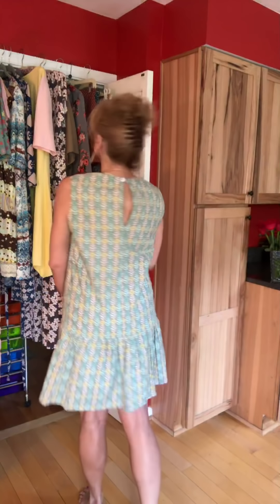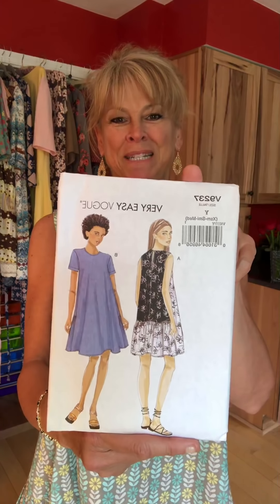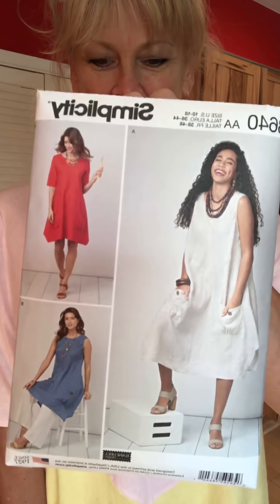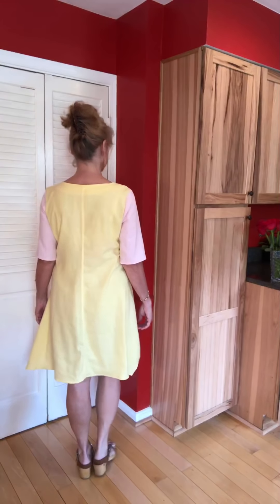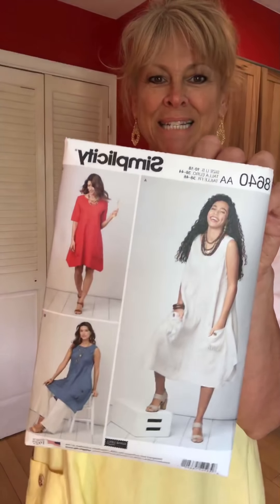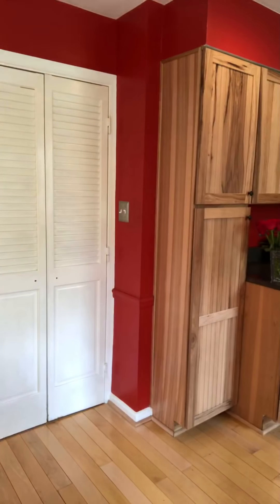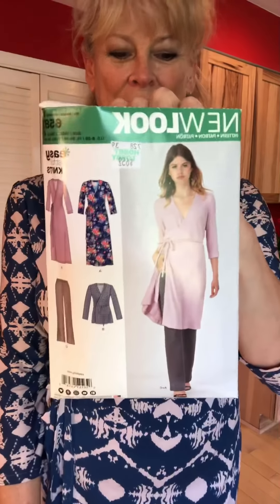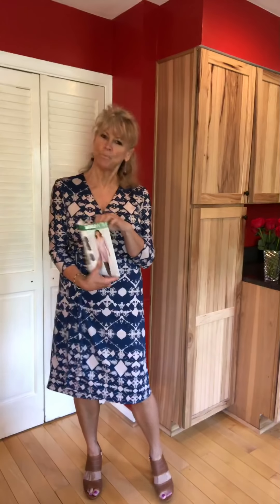12 Makes in 18 Minutes😃 ~ April 2019 Sewing Projects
PATTERNS FEATURED:

Vogue 9237 (sleeveless dress, back gathered skirt)
Simplicity 8640 (linen asymmetrical hem dress)
Burda Style 6313 (long sleeve babydoll top)
Kwik Sew 3559 (knit pullover gathered yoke dress)
McCall’s 6930 (home dec fabric pants)
Vogue 8914 (tropical weight wool pullover top)
Simplicity 1046 (annoying maxi dress)
Simplicity 9165 (knit wrap top from 1989)
New Look 6515 (split front cropped pants)
Simplicity 8683 or New Look 6511 (babydoll dress)
Kwik Sew 3854 (high waisted pleat shorts)
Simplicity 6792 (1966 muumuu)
New Look 6581 (ITY wrap dress)